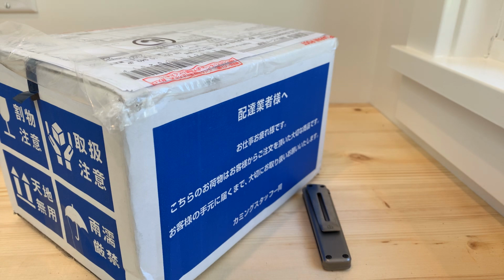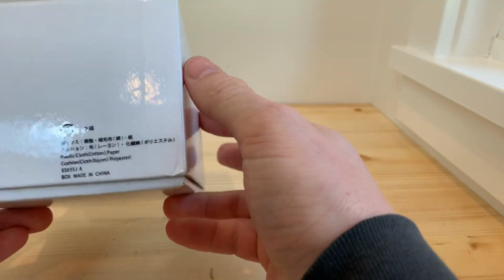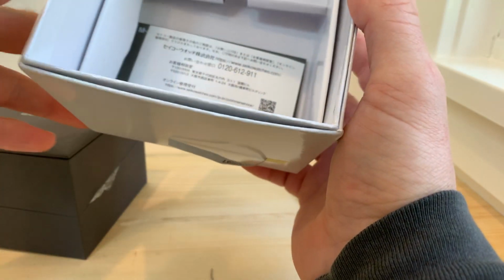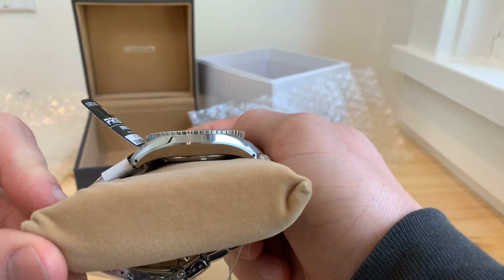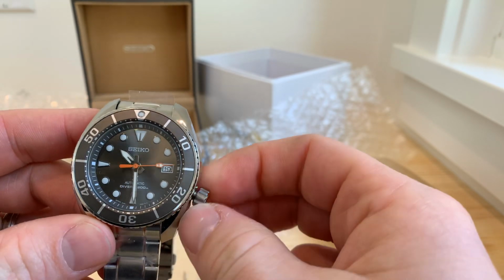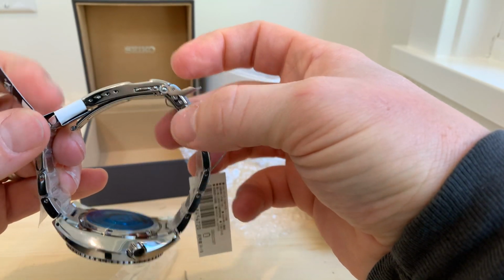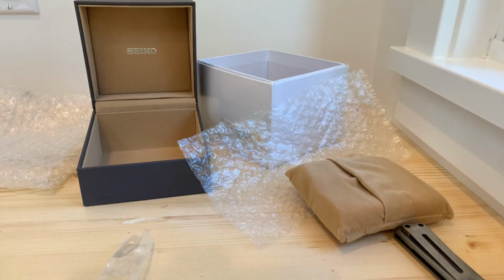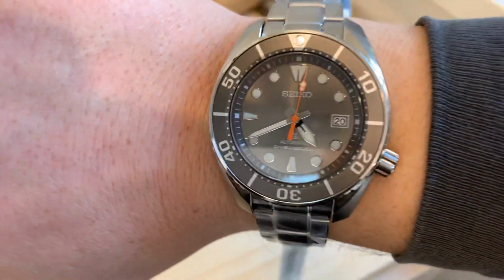NEW SEIKO SUMO SBDC097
Unboxing of the brand new Seiko Sumk SDC097 with the 6R15 movement and sapphire crystal. This is a new color with the sunburst gray dial and bezel.